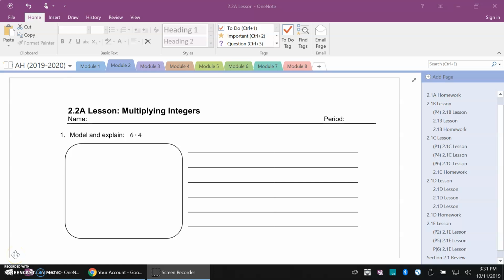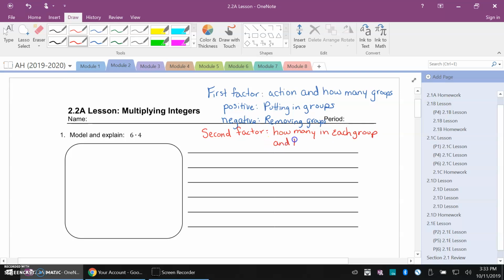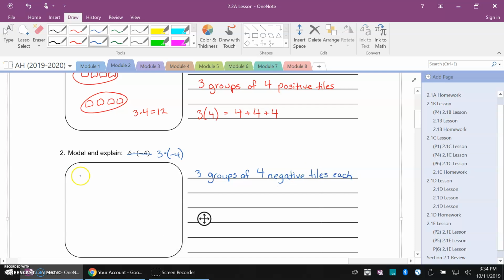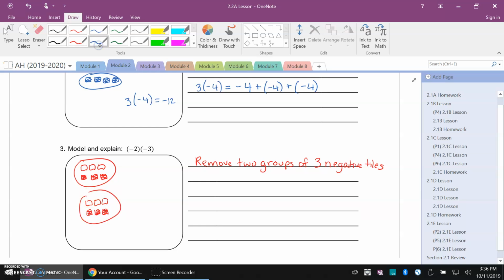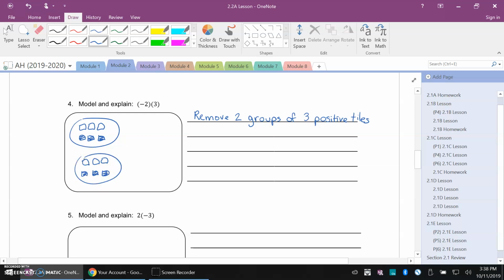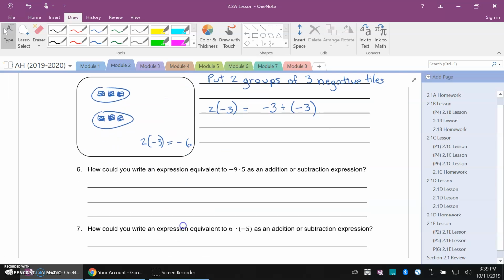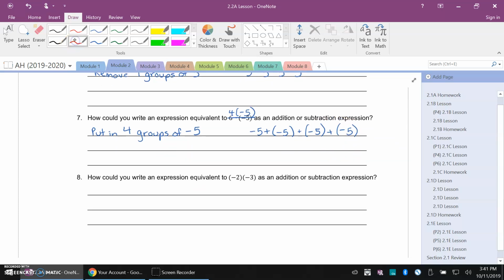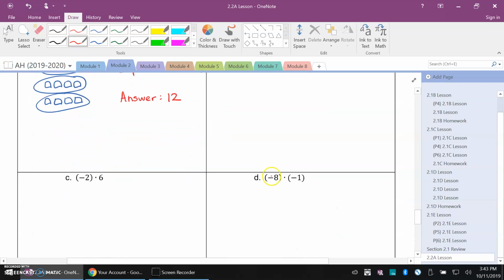2.2A Lesson Math AH